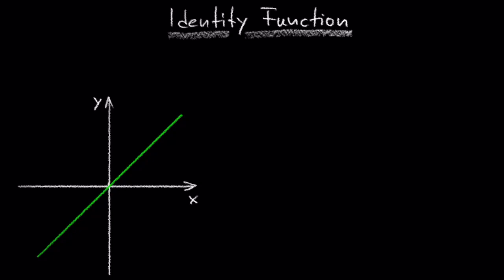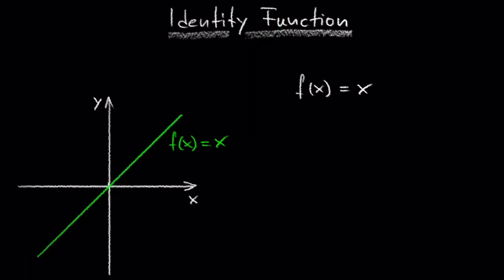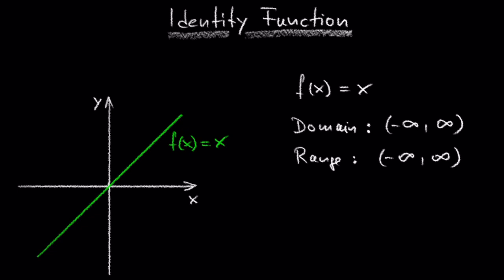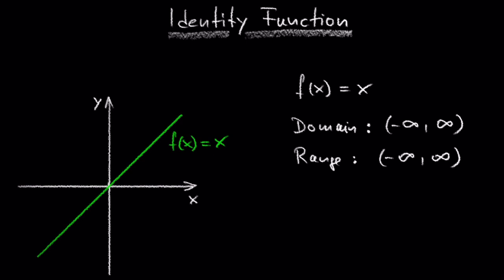Domain and Range of the Identity Function f(x)=x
For the identity function f(x)=x, there is no restriction on x.
Both the domain and range are the set of all real numbers.